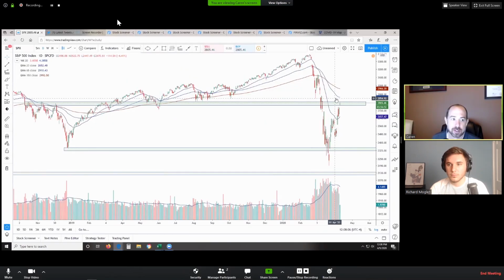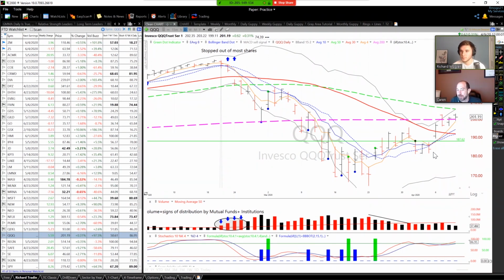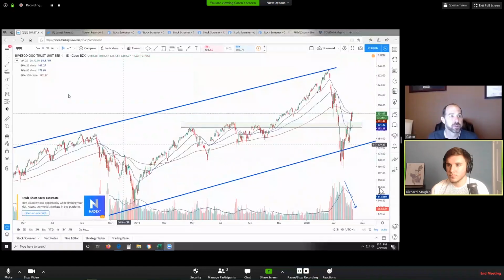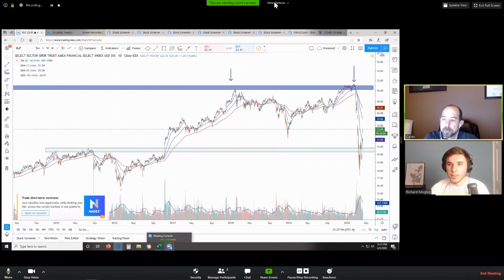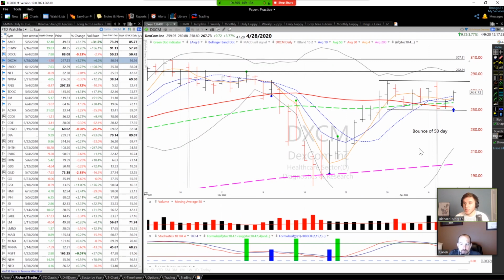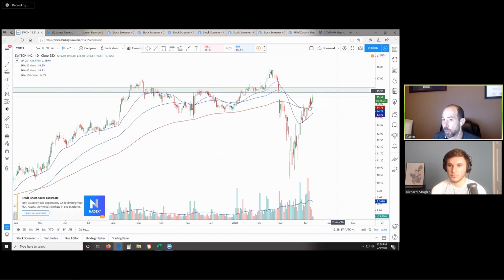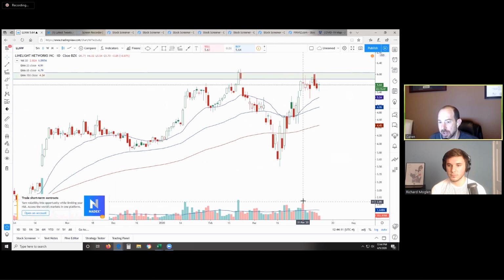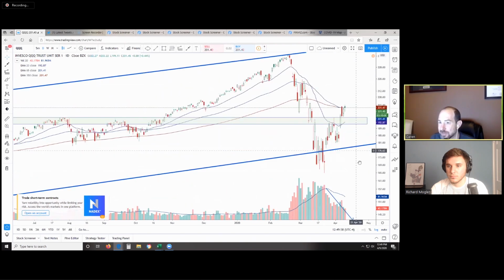Is the Bottom In? | Market Chat Ep. 3 | ft Jack/Alphacharts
Welcome to another episode of Market Chat. In this webinar Jack and I discuss the current state of the market, whether the indexes have already bottomed and 6 stock picks that are on our radar. We've rallied of the lows almost 30% and we both discuss what we are waiting for to get aggressive once again.

Stocks Discussed

AMD IPHI SWCH LVGO LLNW DXCM